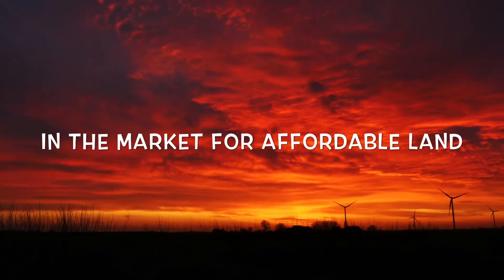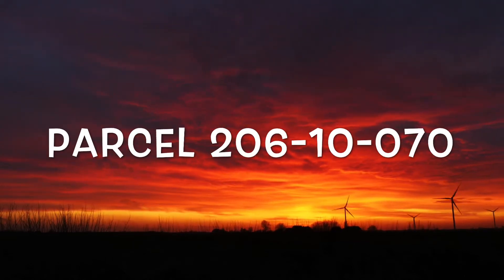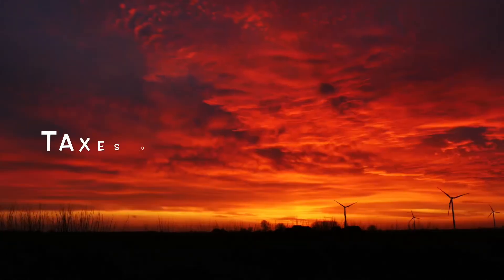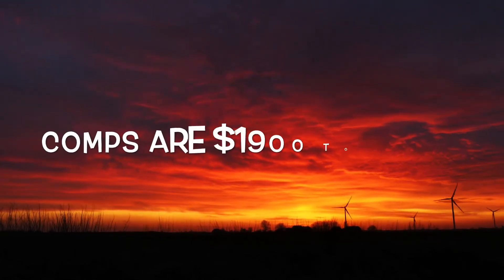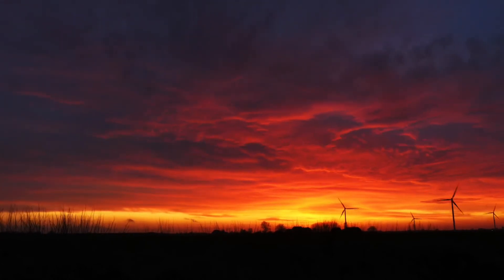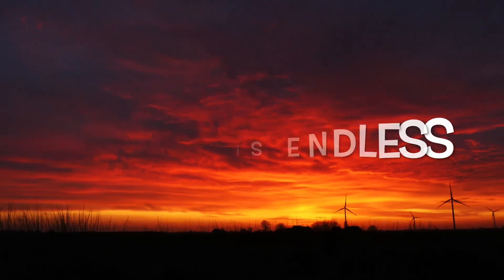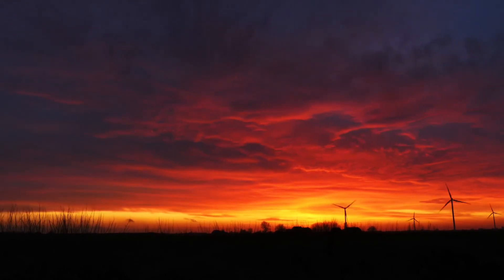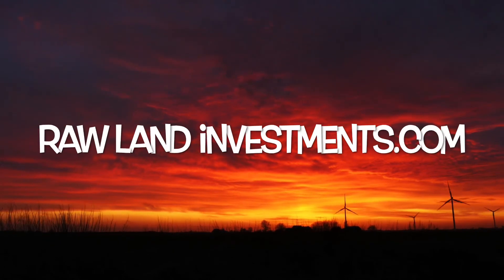Cheap Arizona Land For Sale SELLER FINANCING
If your in the market for cheap Arizona Land grip to access all of our available inventory!